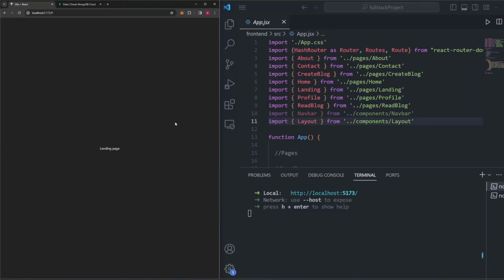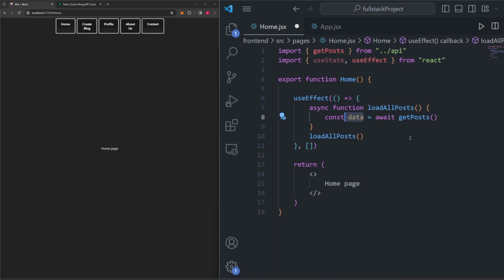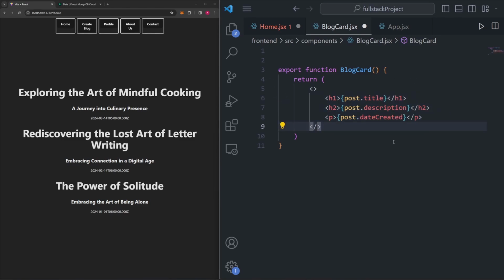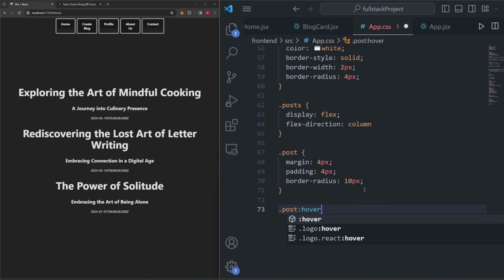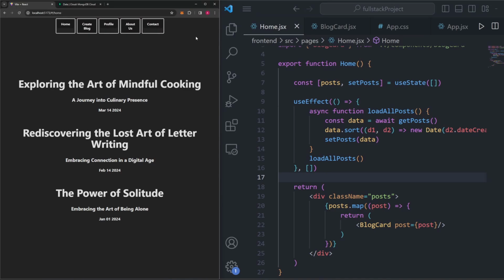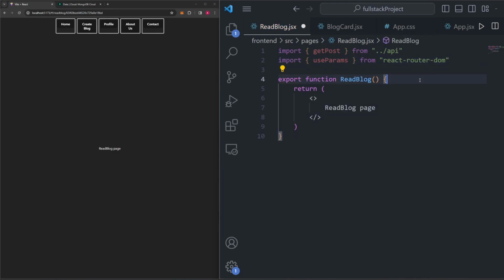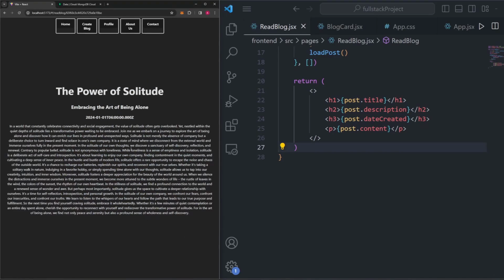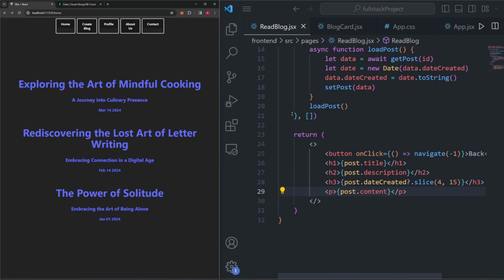MERN Tutorial: Ep 7 - React Pages 2/3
Welcome back to our MERN Full Stack Web Dev course! In this episode, we’ll start building out our frontend pages using React. This episode, along with Episodes 6 and 8, will be the three episodes dedicated entirely to React.

Steps Covered:
How to create React pages
How to render in data from the backend in React
How to map over an array of data objects
How to view data from one Mongo post in React

Key Topics:
Full Stack Development
Frontend development
Express Routes
Axios data fetching

Timestamps:
0:00 - Home page
7:54 - Blog Card
17:02 - Sorting by Date
17:47 - Dynamic Routing (ReadBlog)
20:38 - Readblog Page